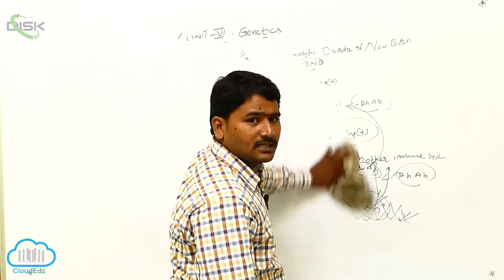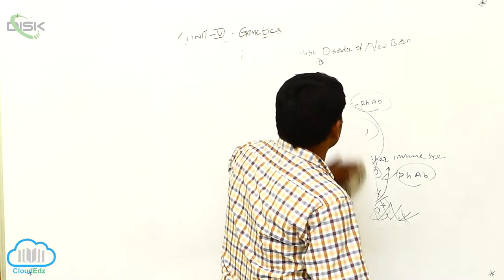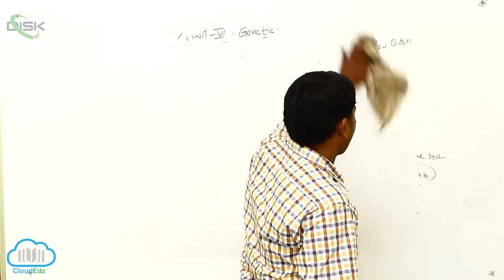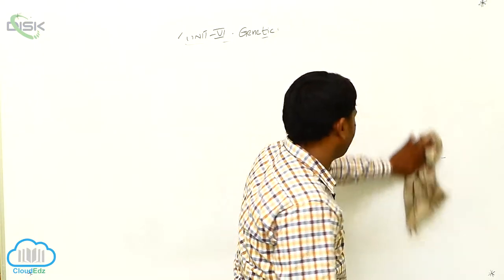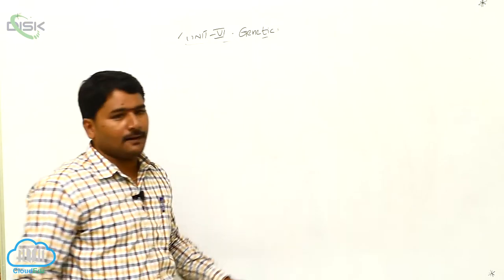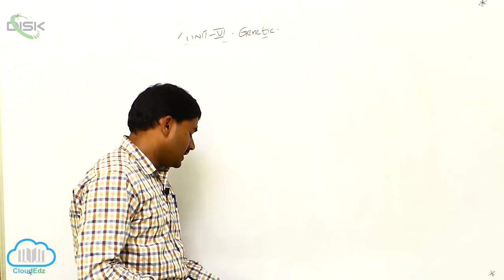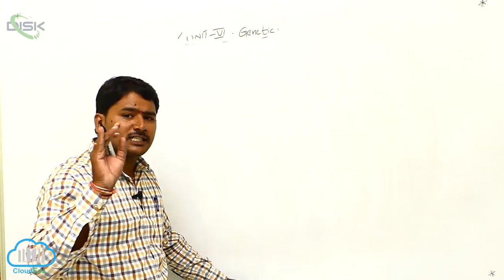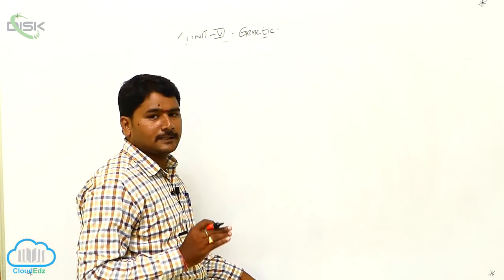Multiple Alleles & Human Blood Groups||Multiple alleles7 Erythro blastosis foetalis||Disk Telangana